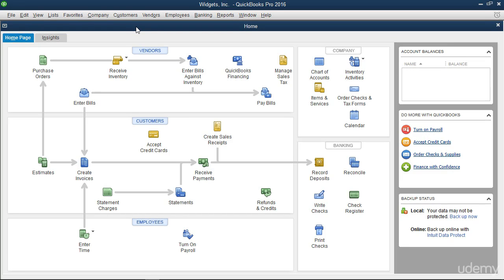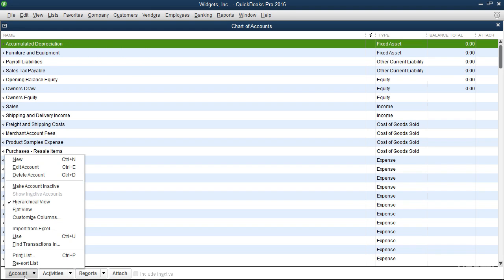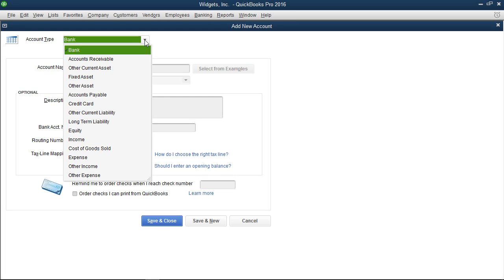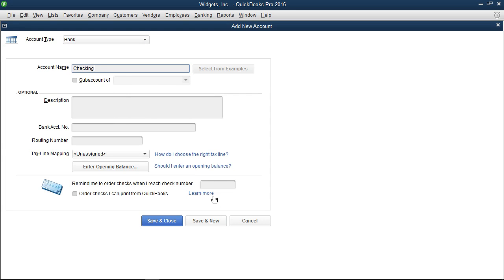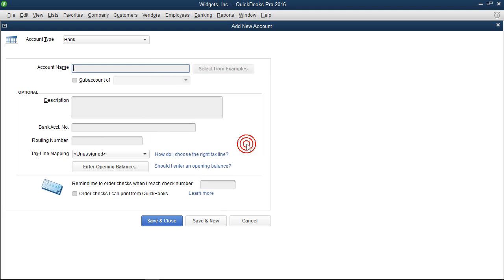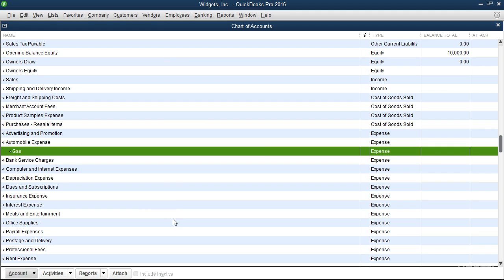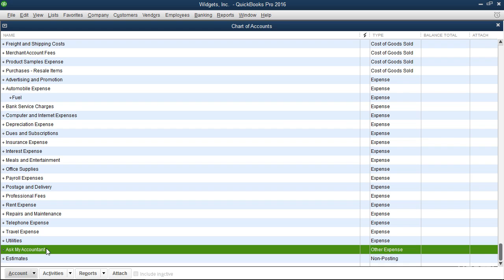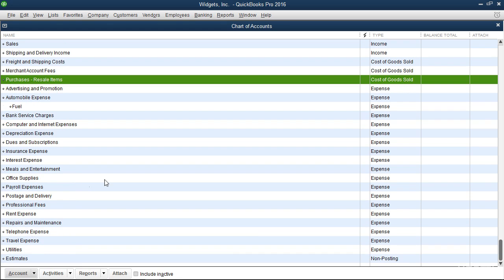Quick Books Pro 2016: 21- The Chart of Accounts